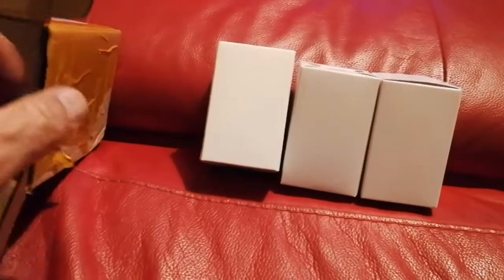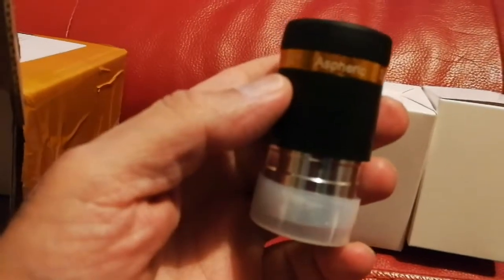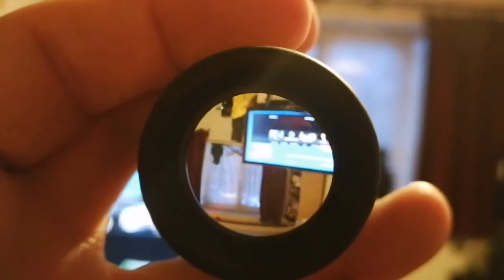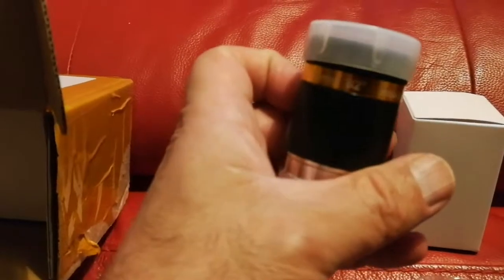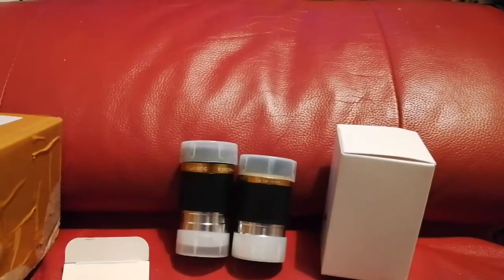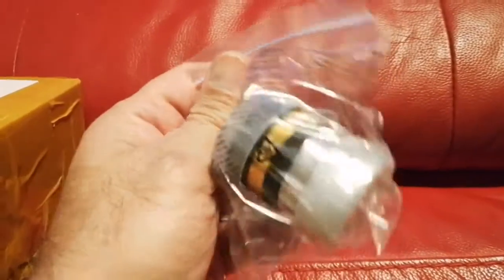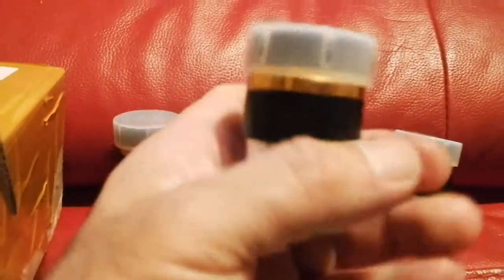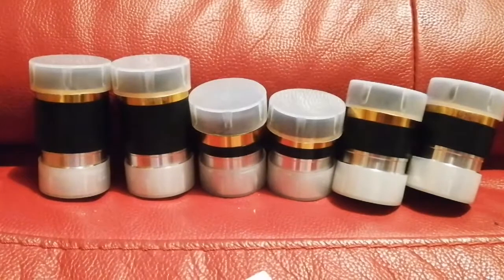Best Budget Eyepiece Kit/ SVBony Aspheric 62 ° Eyepieces, 23, 10 and 4 mm/ Vite/ Celestron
There is long discussion about these eyepieces in the Cloudynight astronomical forum. The eyepieces are widely available in Ebay and AliExpress directly from China.